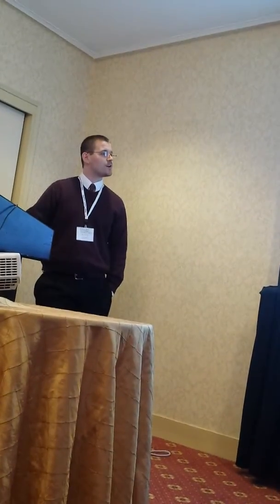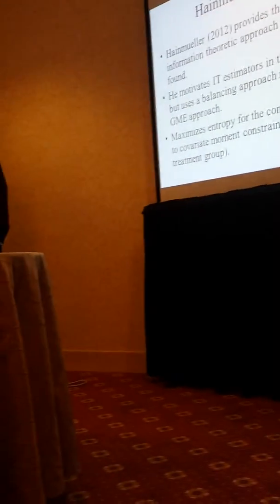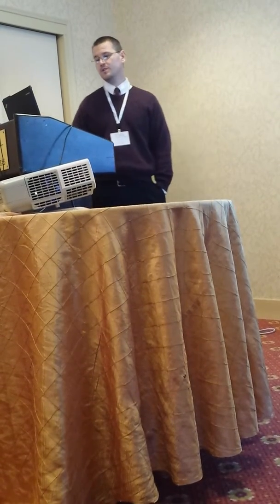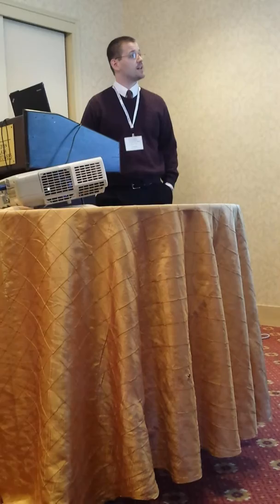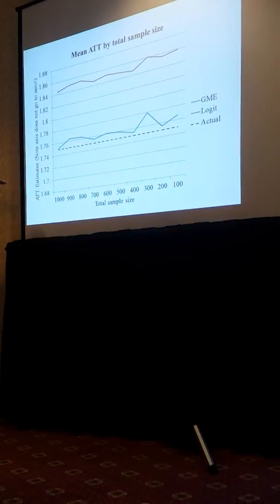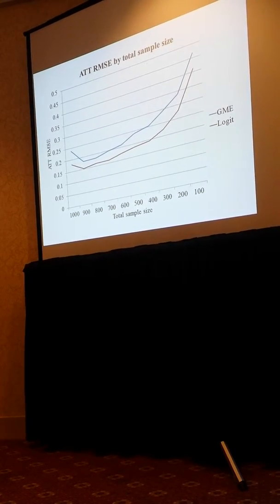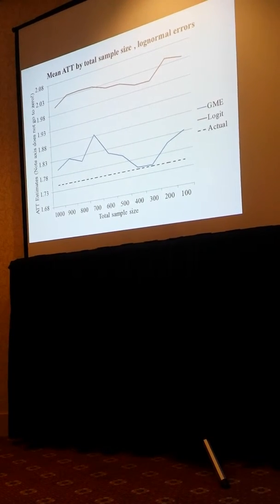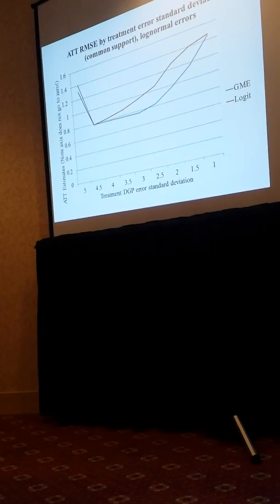Kuehn EEA 2014 presentation on GME-PSM